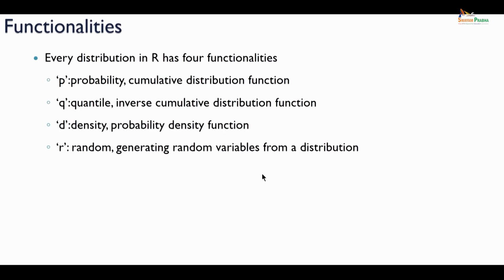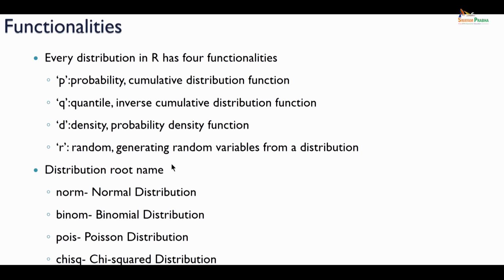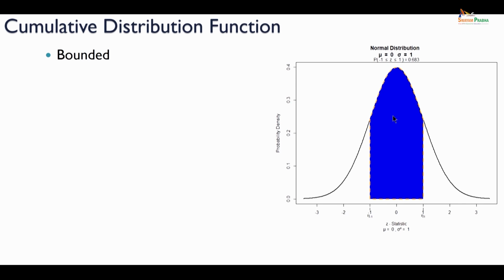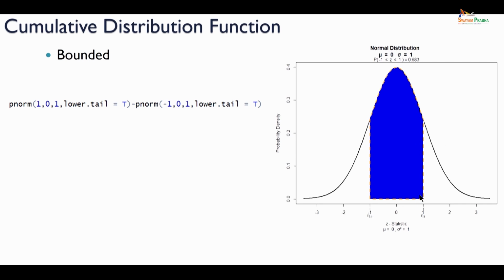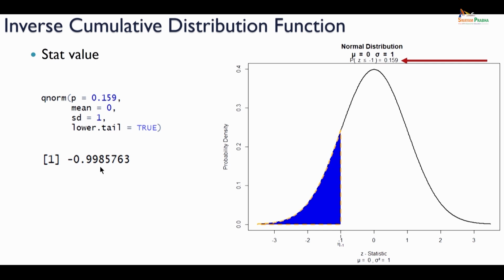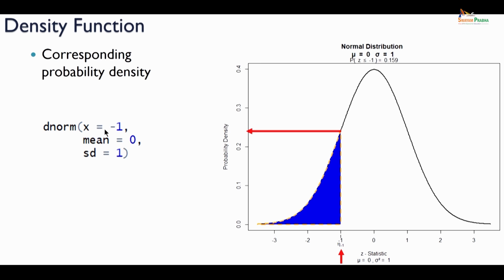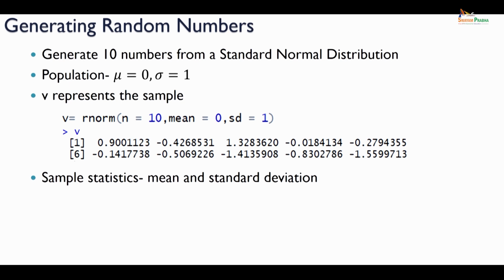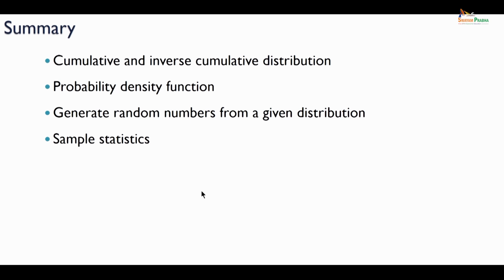Descriptive Statistics -Hands-on